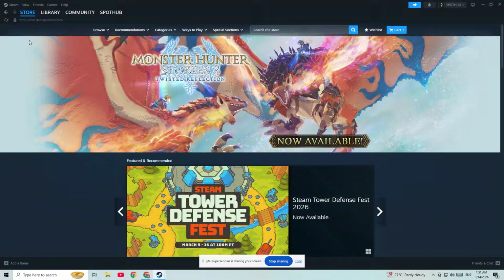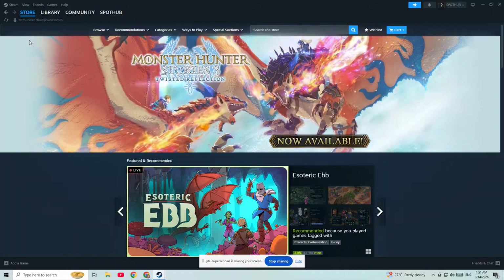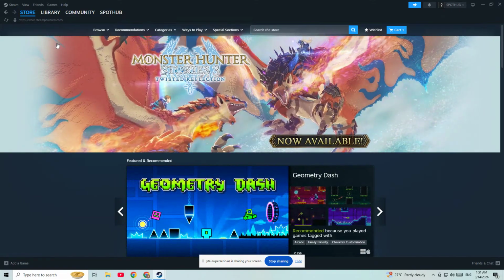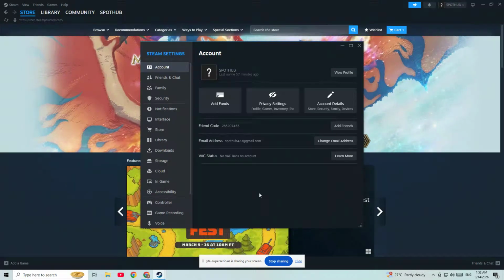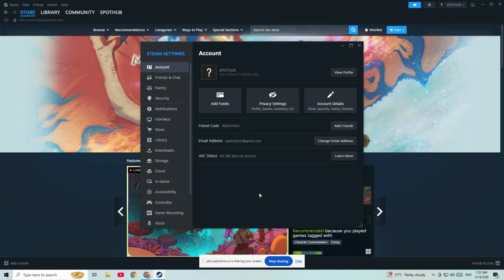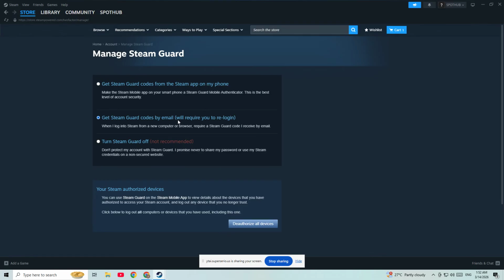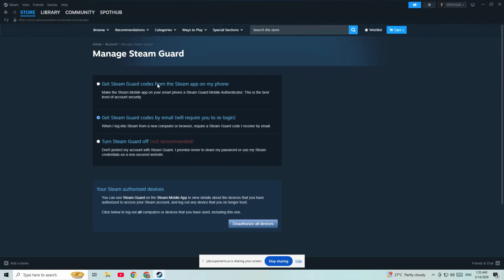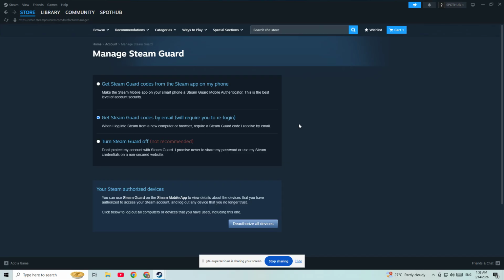How To Enable Steam Guard In Steam (2026 Easy Guide)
Keep your gaming library safe by learning how to properly set up Steam Guard two-factor authentication. This video covers email codes and mobile authenticator setups for maximum account protection.

Timestamps
0:00 - Introduction to Steam Security
0:30 - Opening Settings and Account Options
1:05 - Locating Manage Steam Guard Security
1:50 - Choosing Between Email and Mobile Authenticator
2:35 - Final Setup and Verification Steps